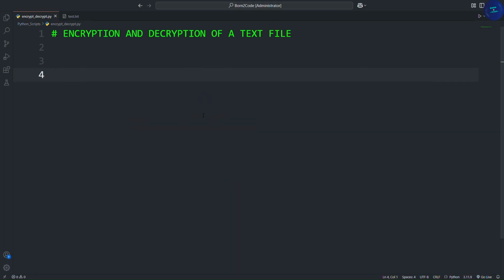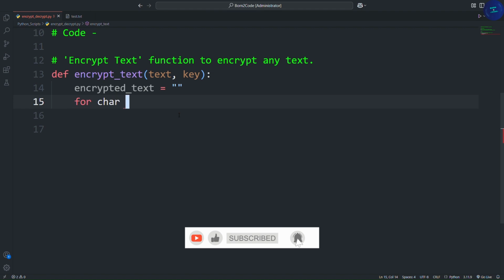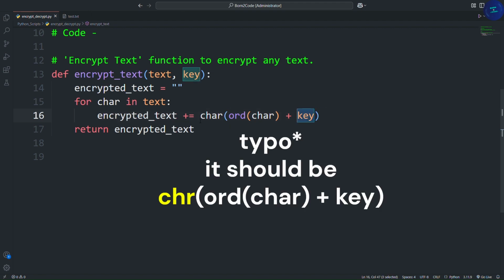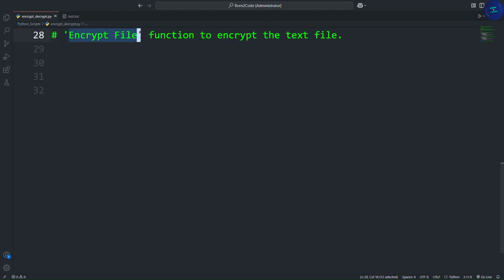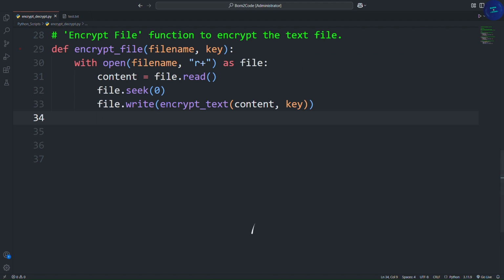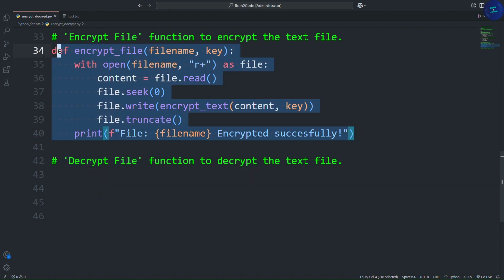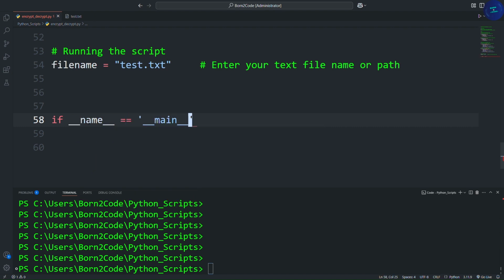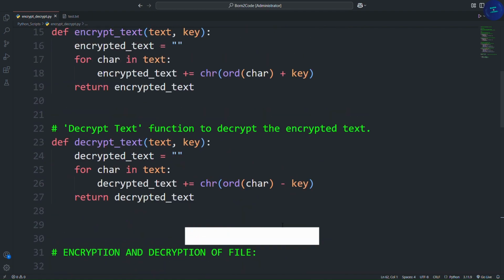Encrypt and Decrypt a Text File in Python 👨‍💻🐍 || Born2Code